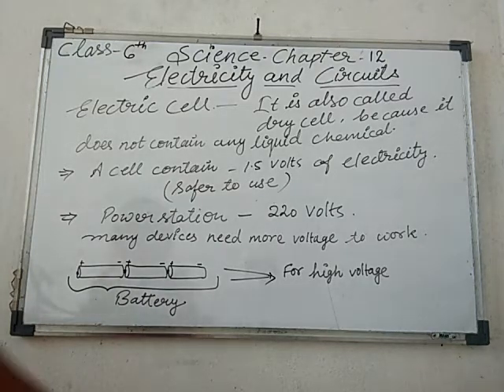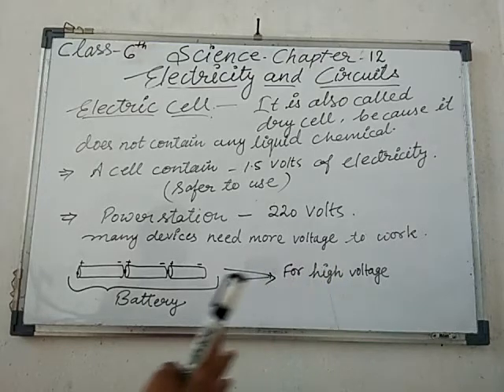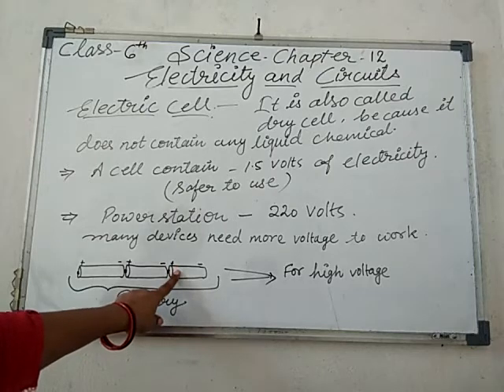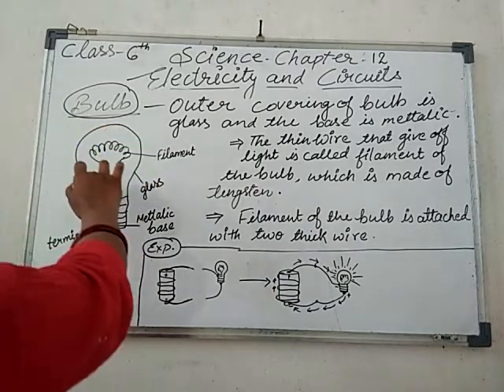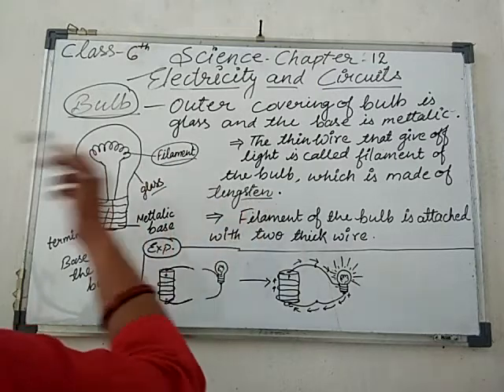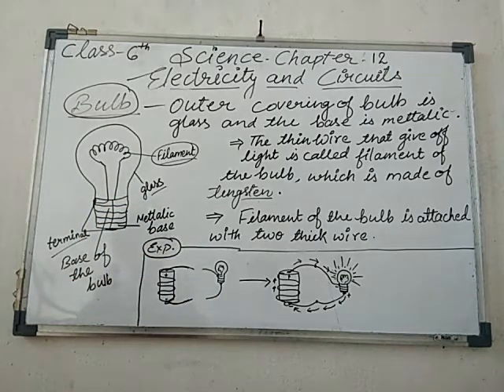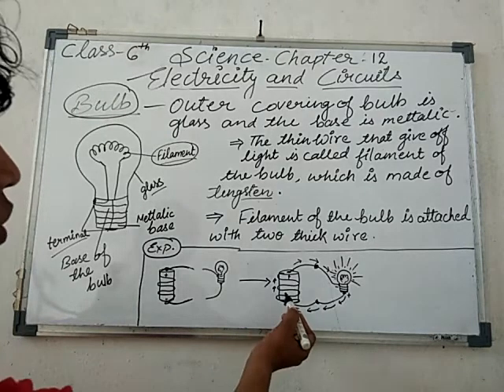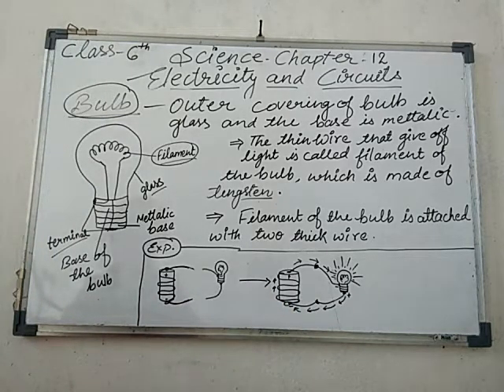class- 6 chapter -12 electricity and circuits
electricity and circuits (part 2)